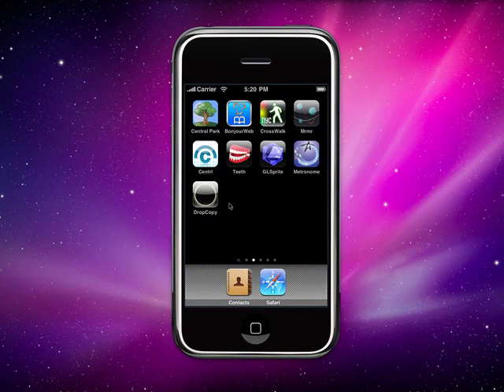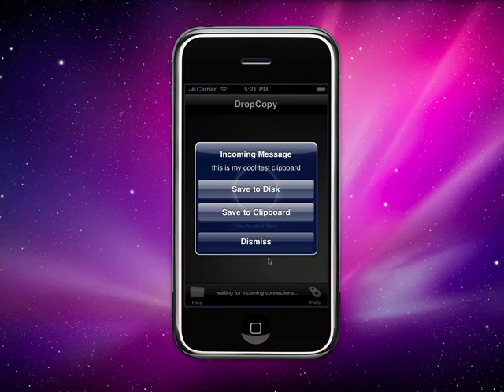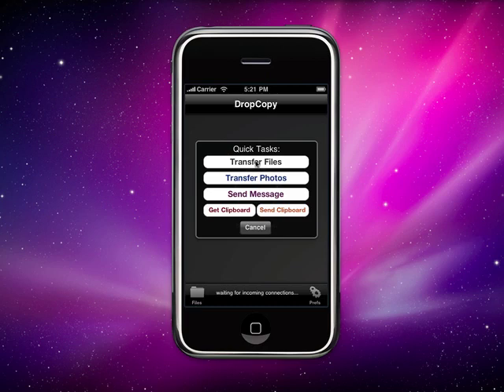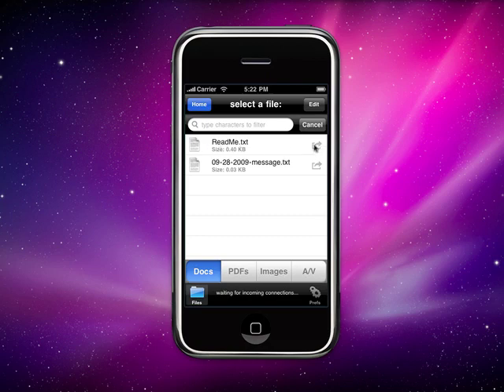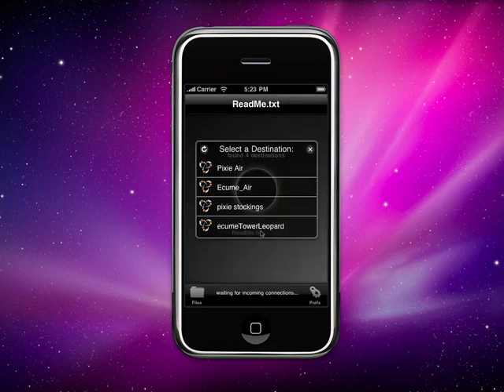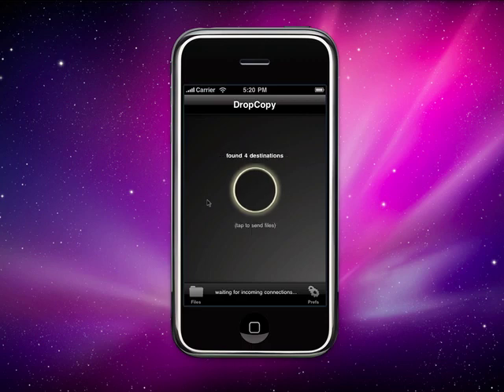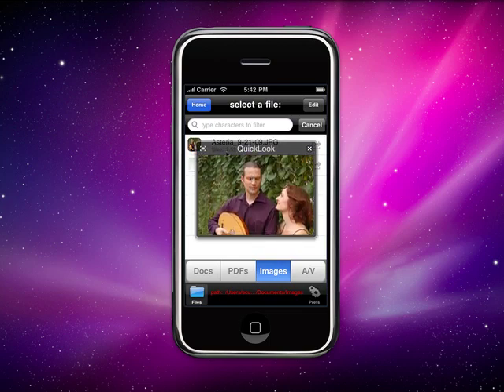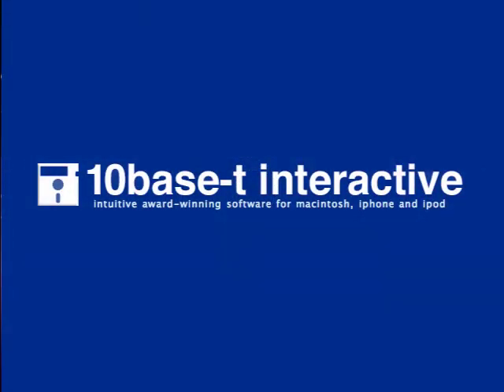Mobile DropCopy iPhone demo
DropCopy is the easiest way to send files and share clipboards between multiple Mac computers.  DropCopy Mobile brings all of that great functionality to the iPhone and iPod Touch.  This video with DropCopy co-creator Eric Redlinger demonstrates why this is a must-have app for iPod-wielding Mac users.